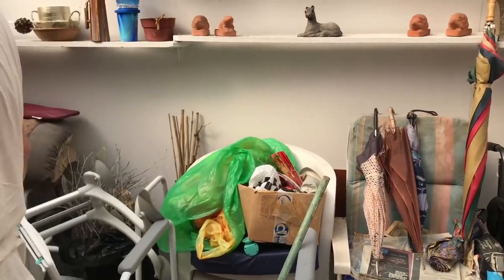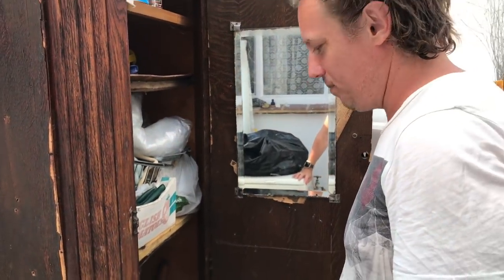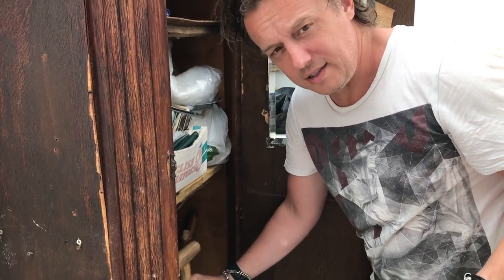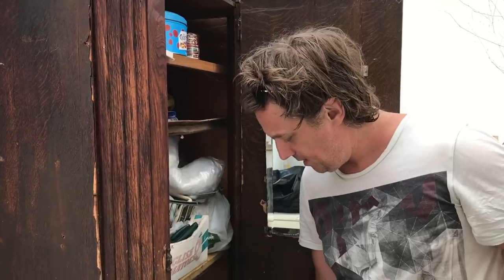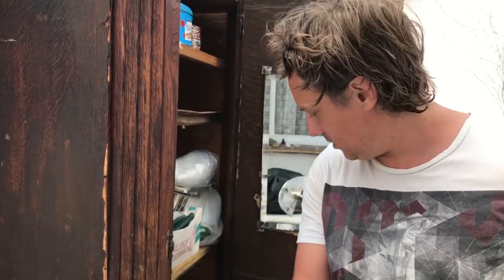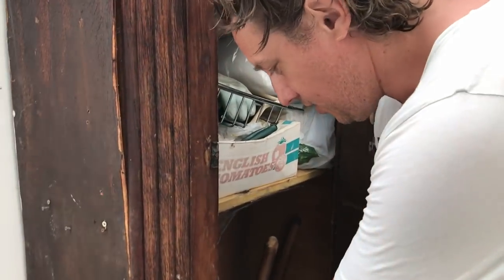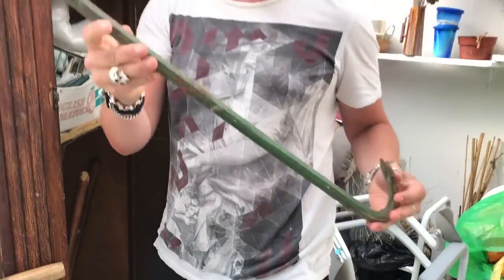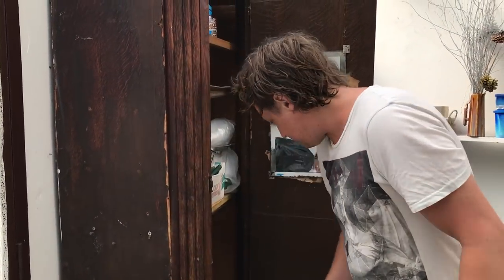GFH #46 - A Fond Farewell To Nanny Thelma's Garden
As we finally say farewell to Mark's childhood home Mark takes us on a tour of what to him as a kid was an oasis of fun! Nanny Thelma's garden!